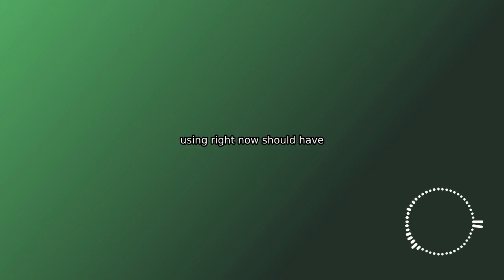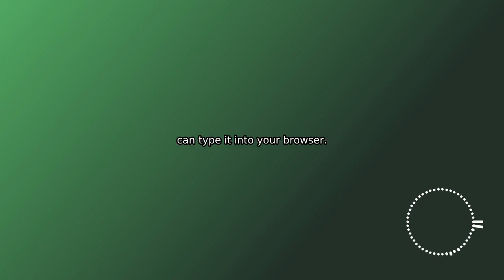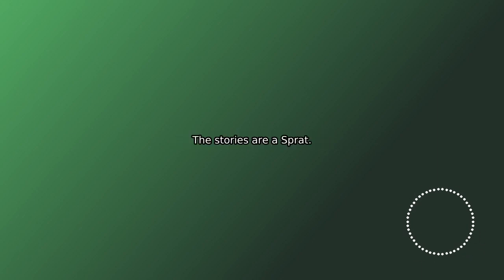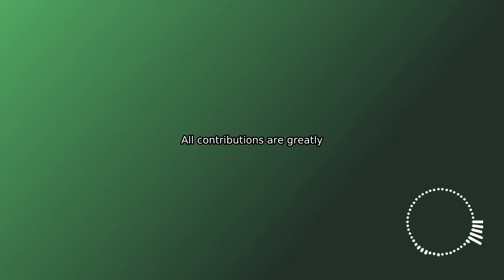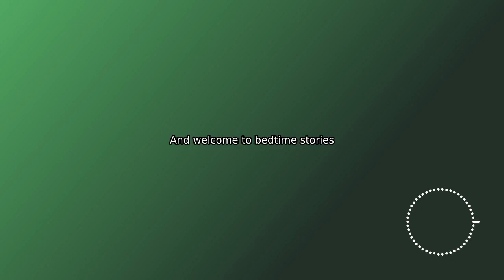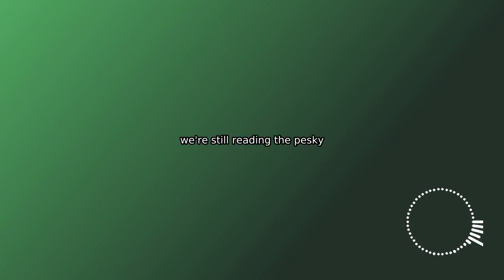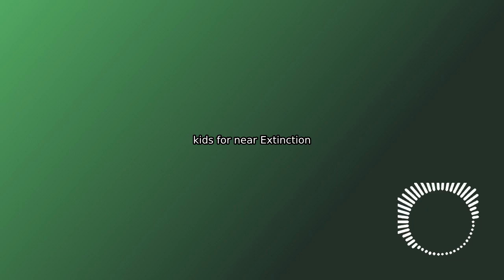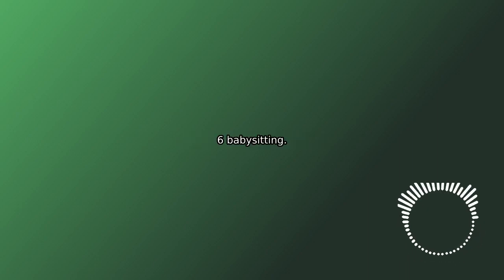Chapters 6-8 - Peski Kids 4, Near Extinction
Loretta starts at Currawong High. Dad and Ingrid go to the city for a romantic
mini-break. And April gets in trouble for breaking the captain of the rugby
team.